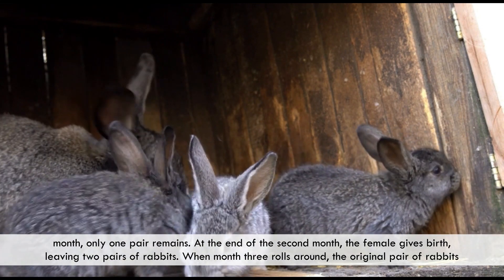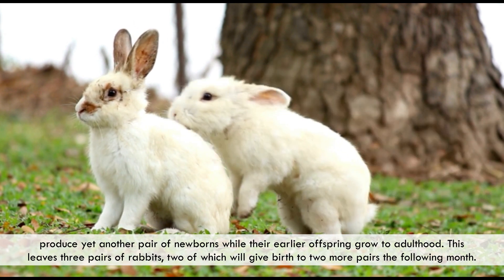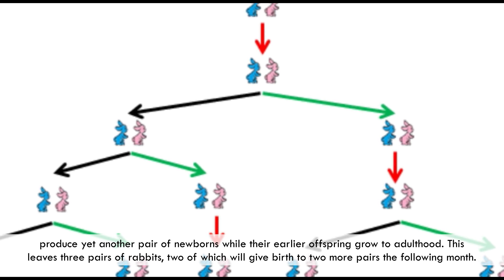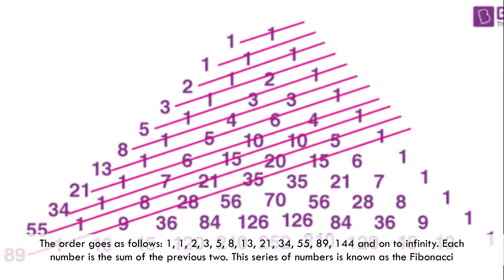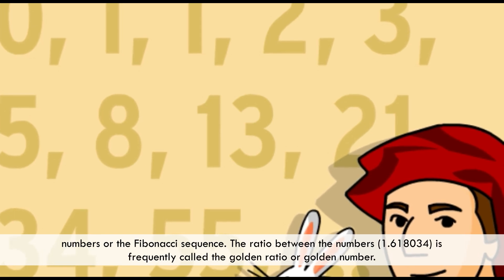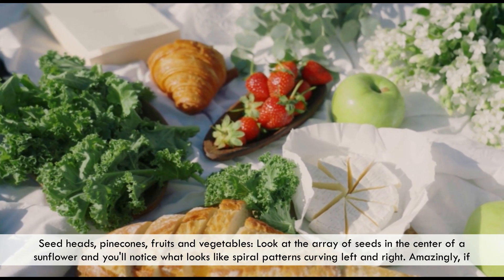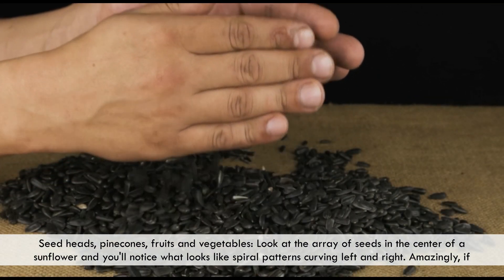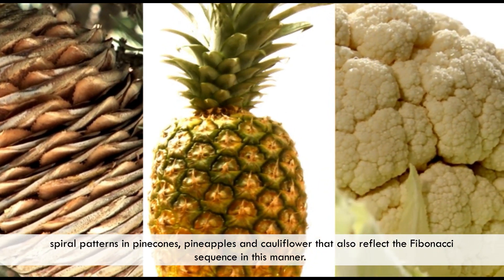The Pattern of Nature ! (Fibonacci Series - shocking Truth)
Mathematics might not have been your favorite subject at school but you cannot escape from it. How? Look around you. You'll find it everywhere. But there is something that appears in tiny flowers and even in massive celestial. A pattern called Fibonacci Series or Fibonacci Sequence is deeply rooted in lot of things within and around us. Watch this video to learn more.

1)This video has no negative impact on the original works
2)This video is also for teaching purposes.
3)It is not transformative in nature.
4)I only used bits and pieces of videos to get the point across where necessary.
SHUTPIX does not own the rights to these video clips.
📚Sources